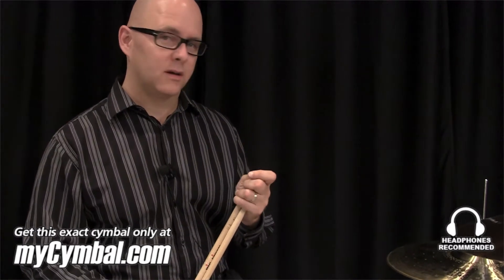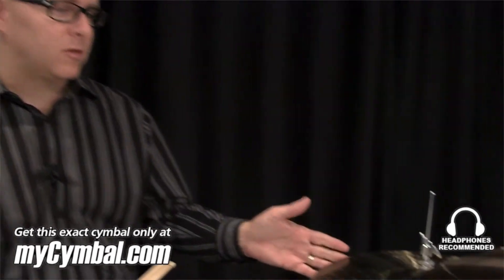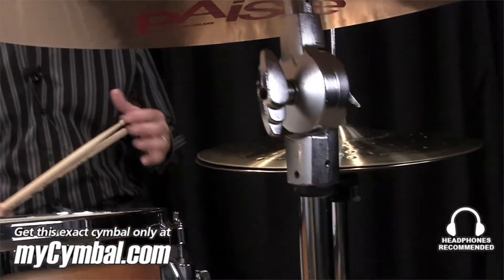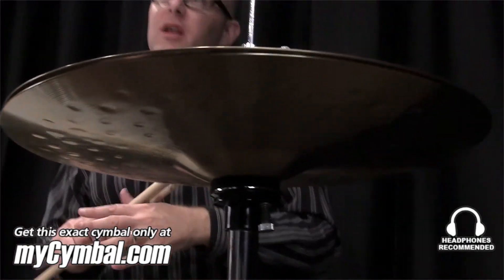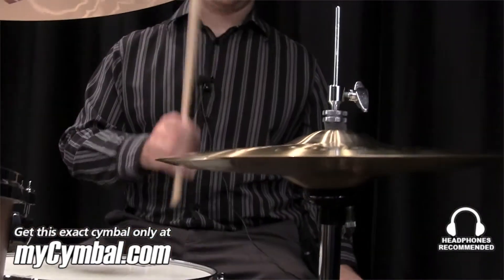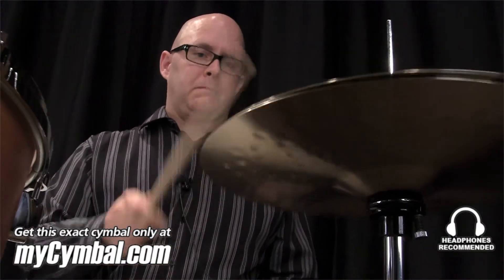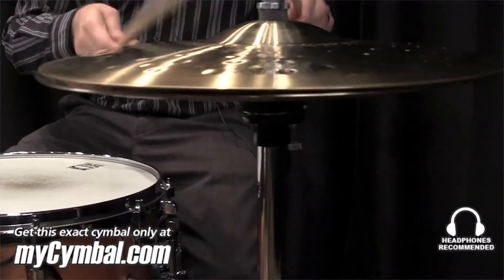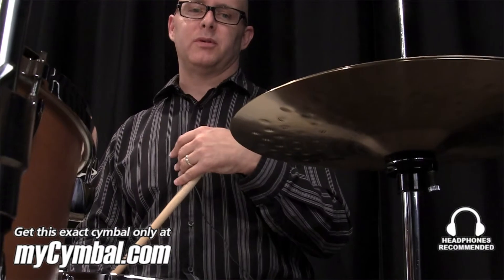Vintage Paiste 14" Sound Creation Dark Heavy Hi Hat Pair w/ Tim Shahady (SET-1453452)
*SOLD* Vintage Paiste 14" Sound Creation Dark Heavy Hi Hat Pair from myCymbal.com. Find more Vintage Paiste cymbals